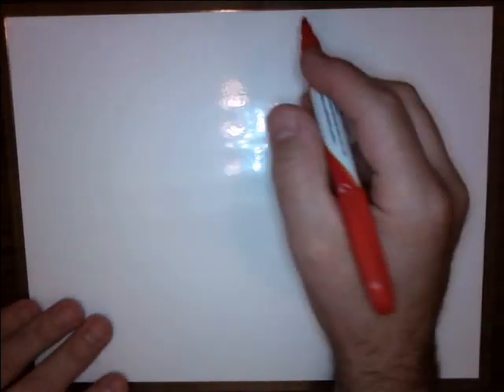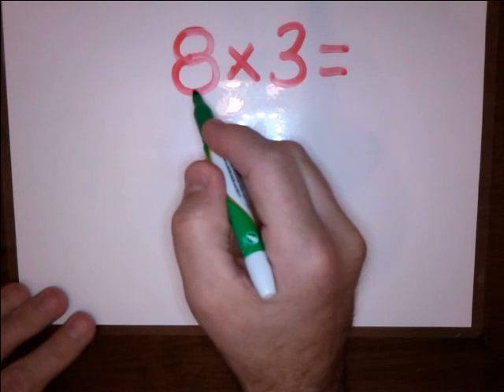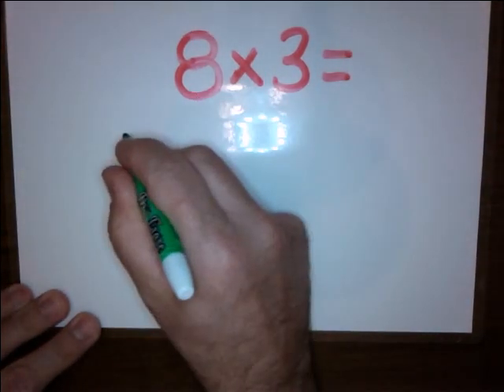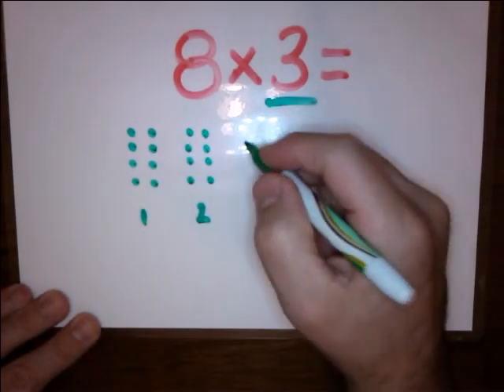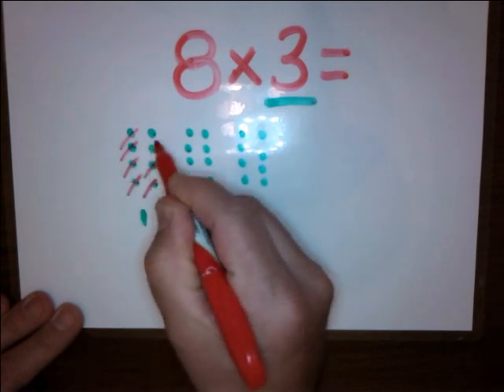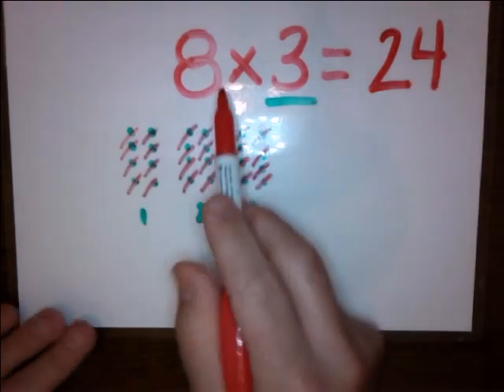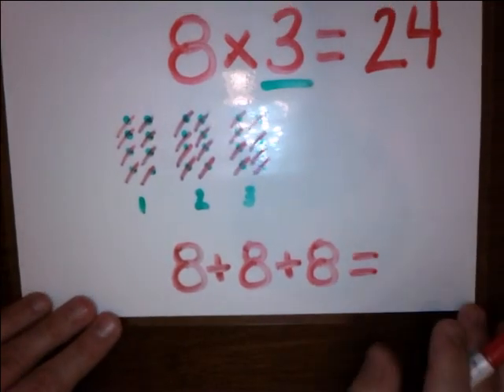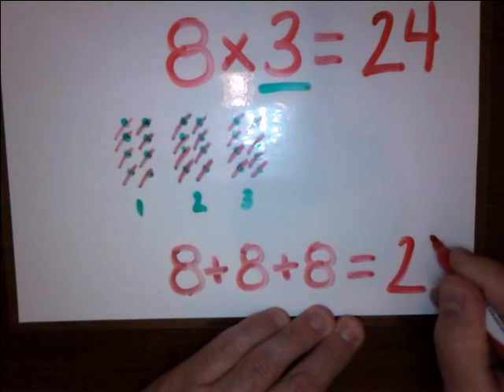Math week 10